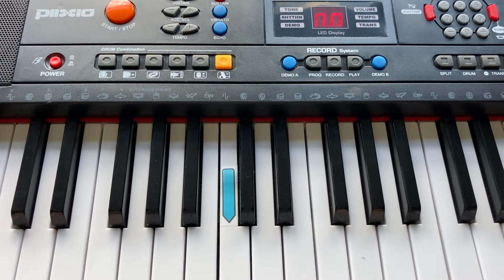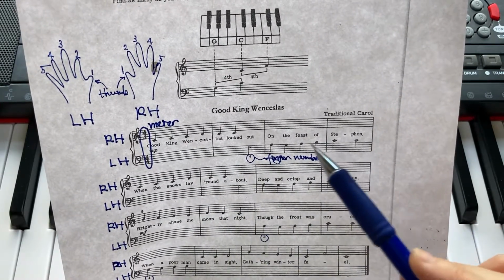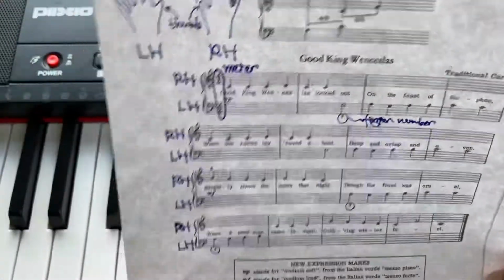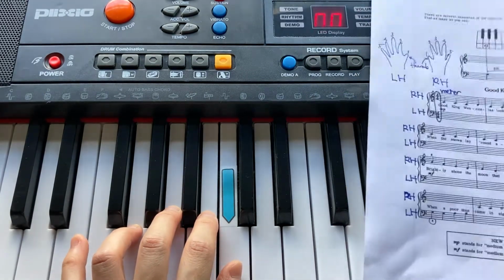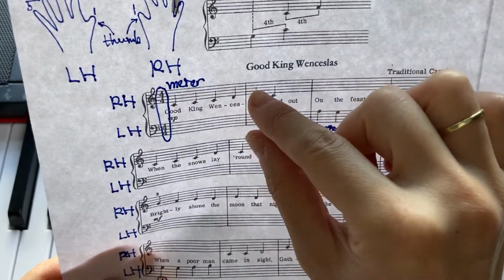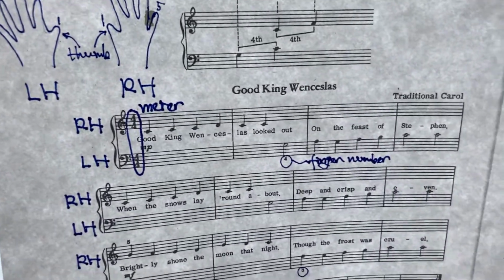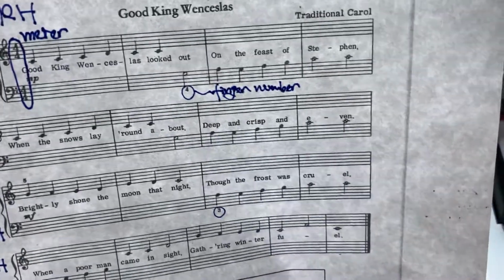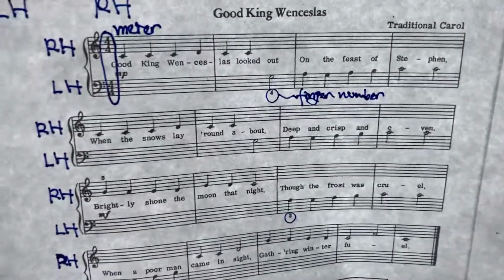MUS154 Good King Wenceslas